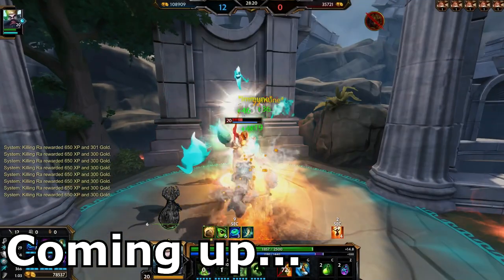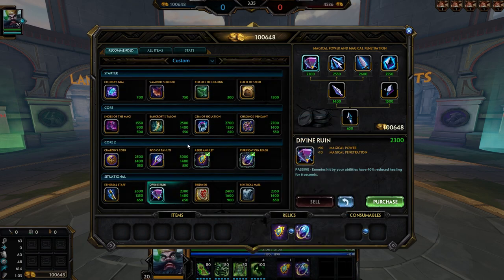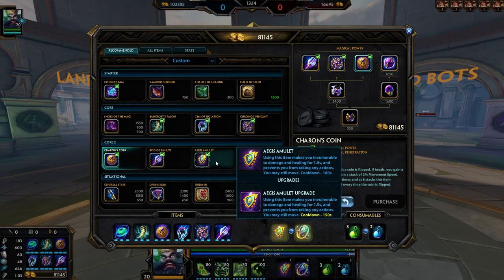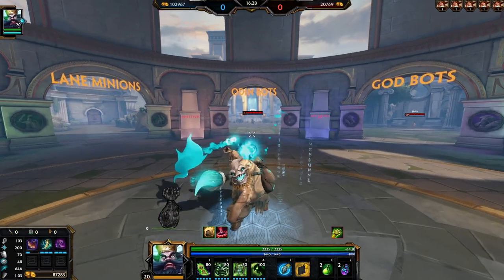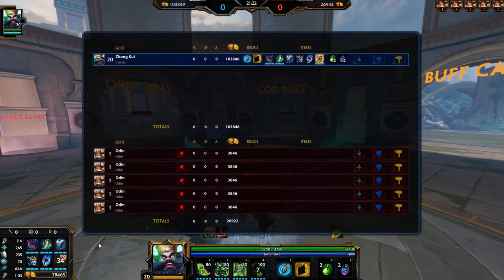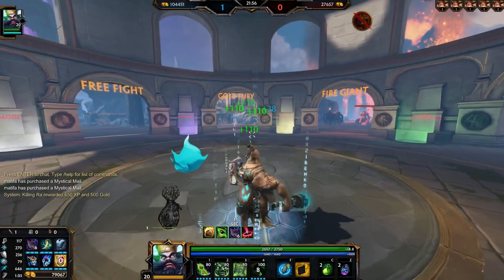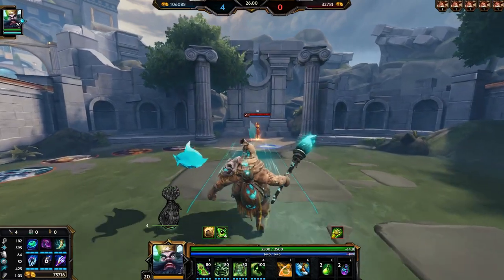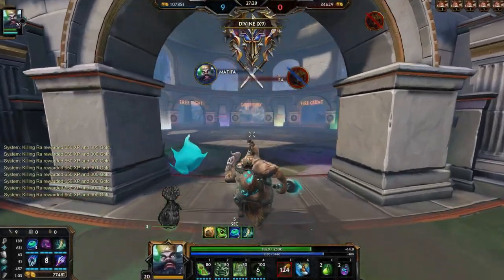How to Build and Play Zhong Kui - SMITE - Season 8 - Complete Guide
01:57 - Best Mid/Joust/Arena Build for Zhong Kui
13:15 - Best Solo/Bruiser Build for Zhong Kui
20:28 - Ability Levelling Order
22:53 - Combos and Tips for playing Zhong Kui